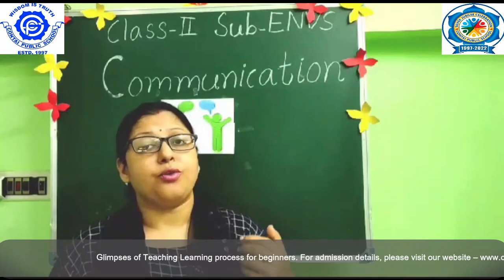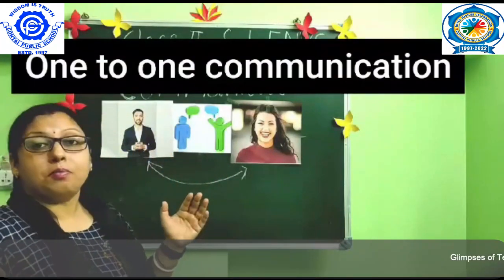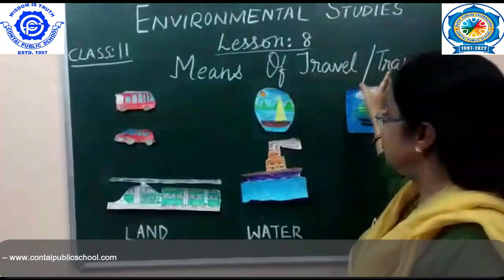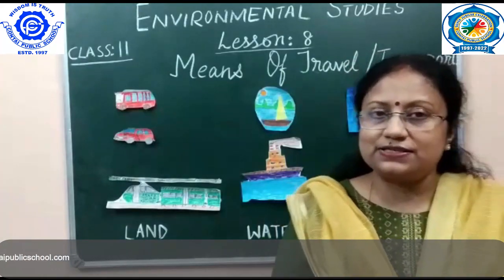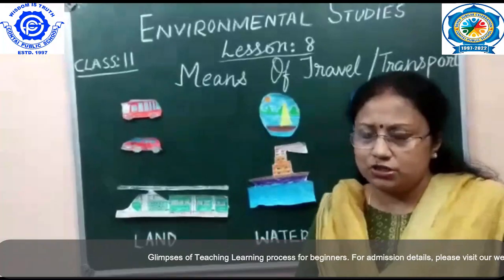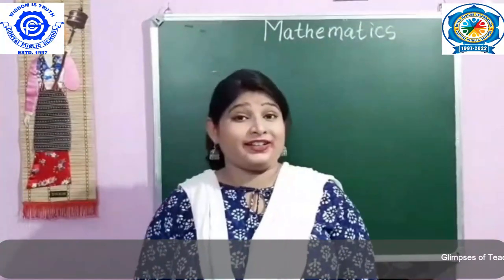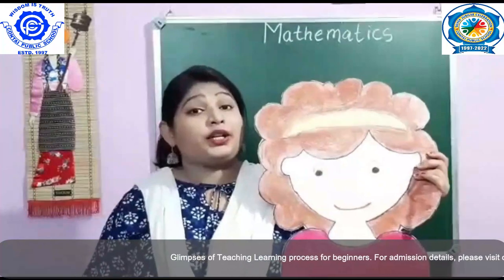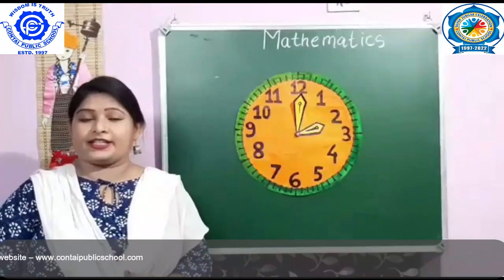Glimpses of the CPS Online teaching learning process for our tiny tots.